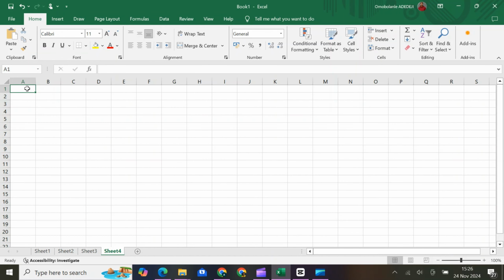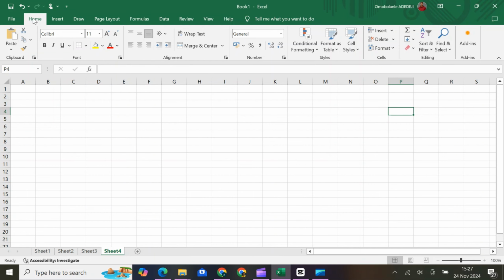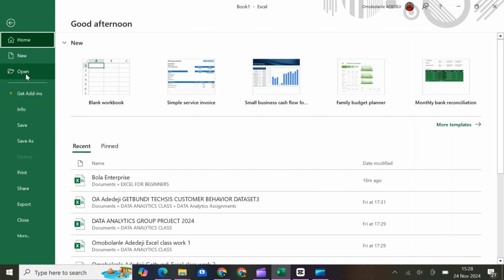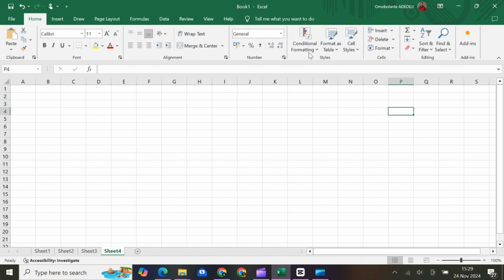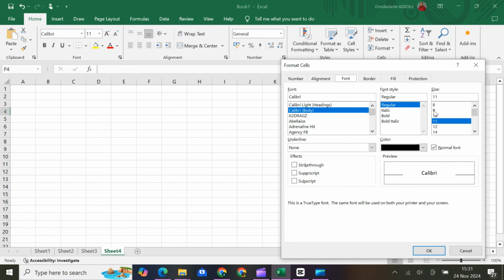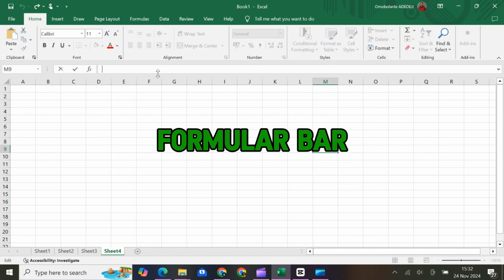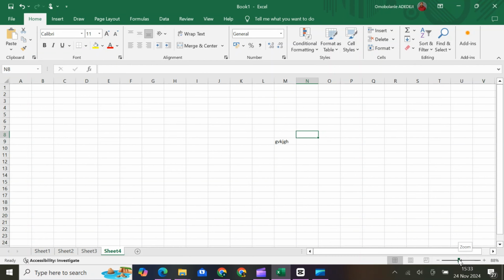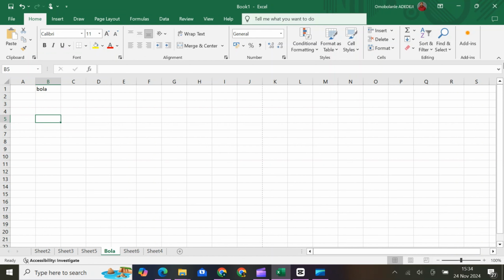Excel Anatomy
Parts of Excel, ribbons, workbook, cells, rows, columns, renaming a sheet in Excel